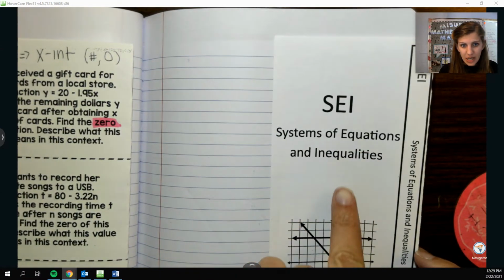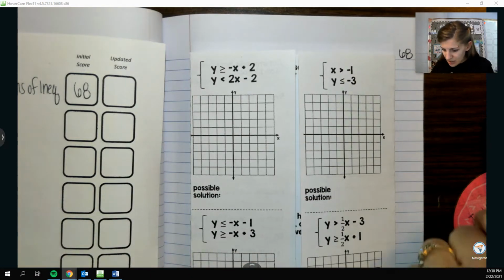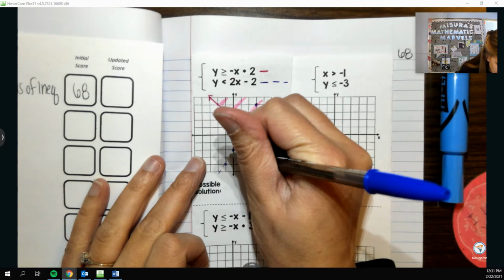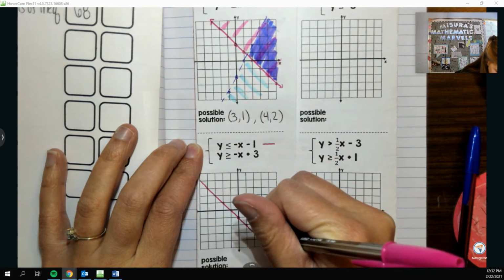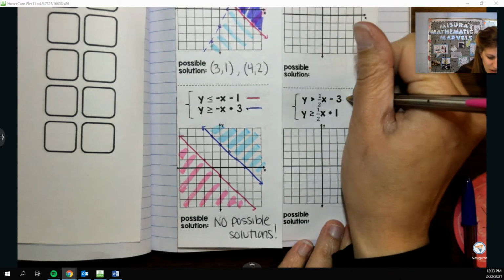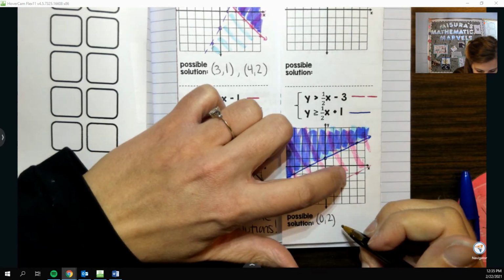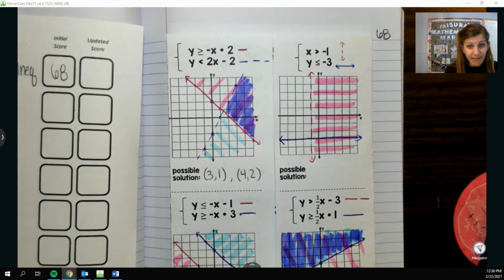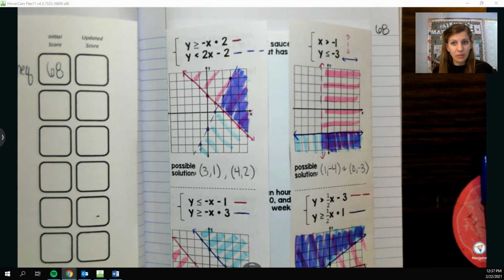Graphing Systems of Inequalities